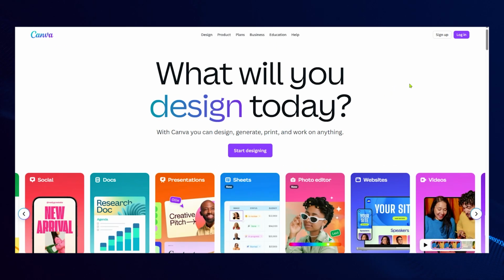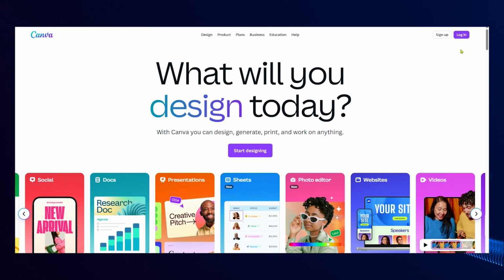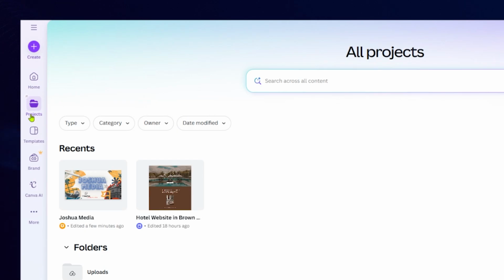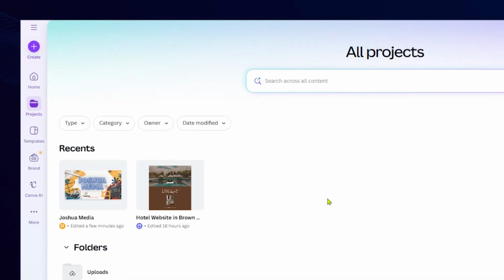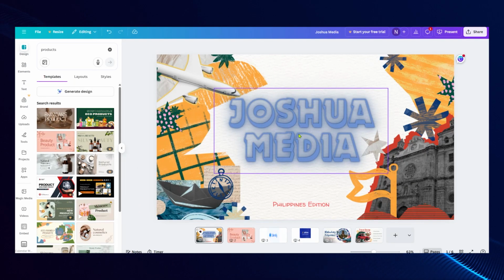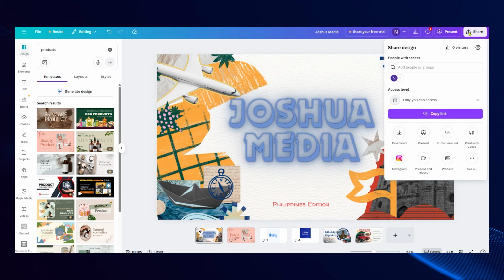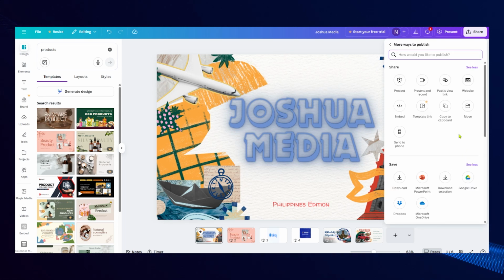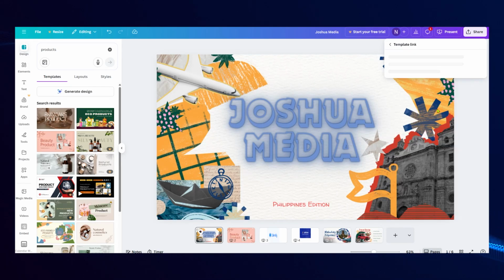How To Sell Canva Website Templates [2026 Guide]